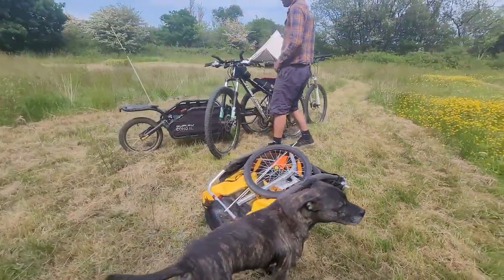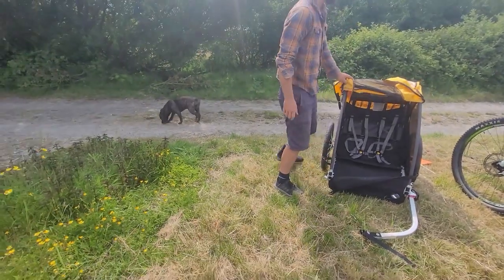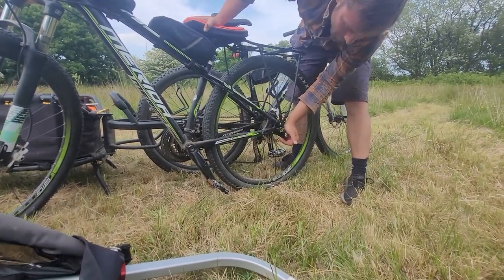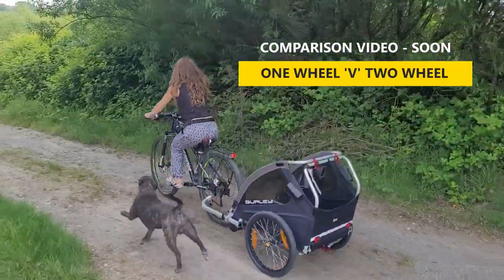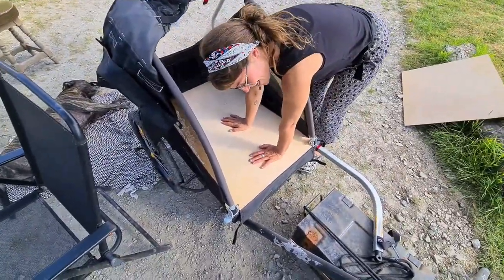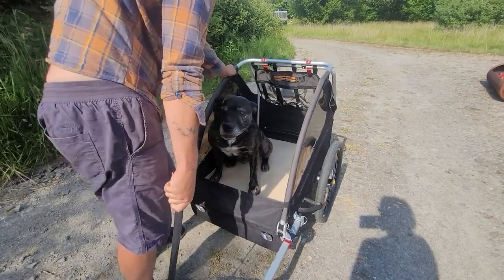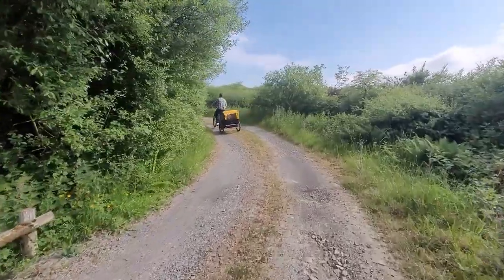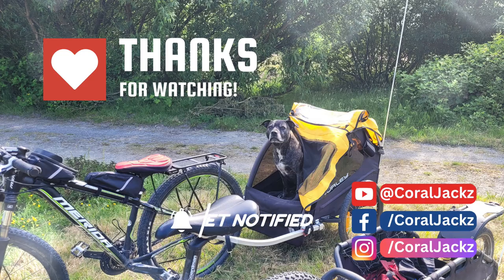Making A Pet Trailer From The Burley Bee & Getting Our Dog Comfortable Riding In It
In this video; we introduce our dog to a new trailer, the Burley Bee, and adapt it to suit him. A Kids Trailer by design, it is easily converted into a functional pet trailer with the simple addition of a sheet of plywood to create a hard floor. Adding some car mats and reattaching the backrest made this trailer feel completely different, and Zeb loves it.

VIDEO CHAPTERS
0:00 Intro Information
1:17 Assembling The Burley Bee
3:07 Introducing Our Dog - Zeb
3:55 Attaching Trailer To Bike
5:00 Test Ride - Empty
6:08 Build - Fitting The Floor
8:06 Strength Test The Floor
10:18 Test Ride - Dog
12:21 Build - Oil & Carpet
14:29 Test - Harness & Lead
15:27 Test Ride- Hill
17:45 Humans In The Trailer